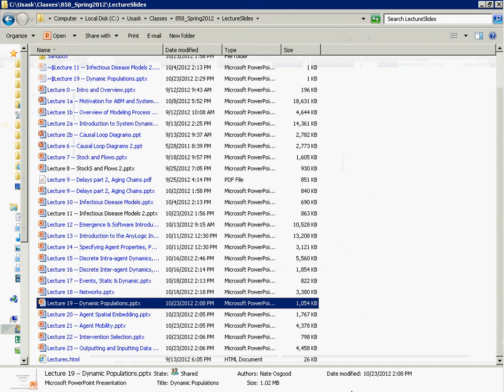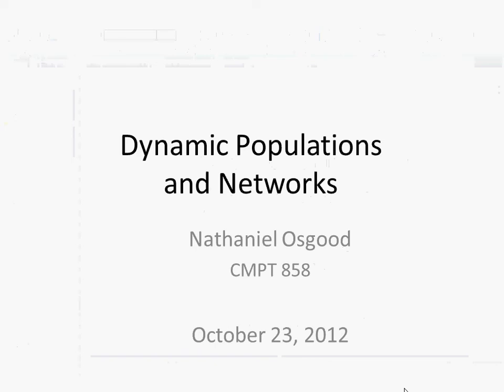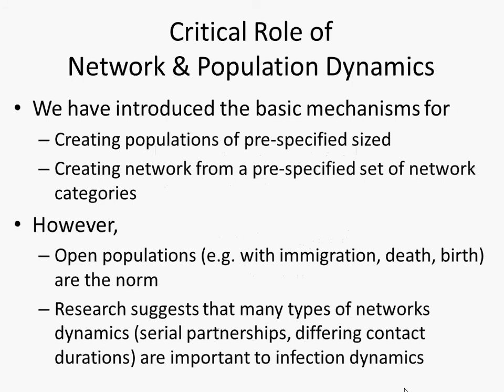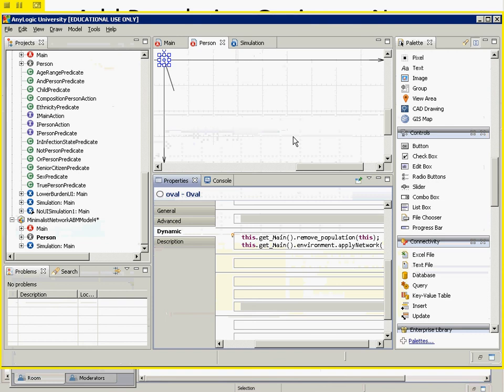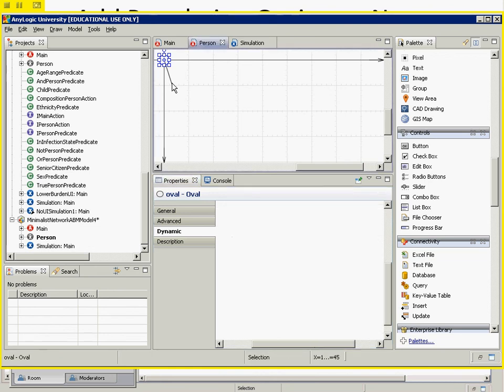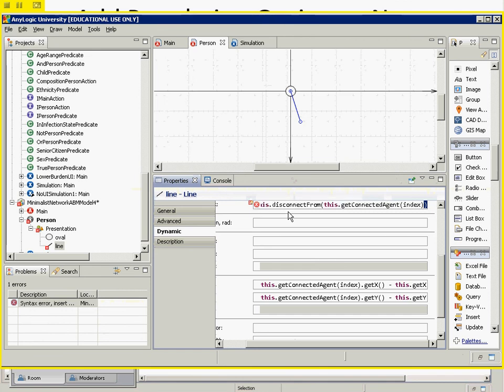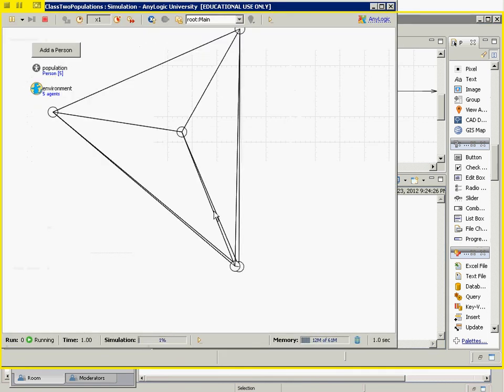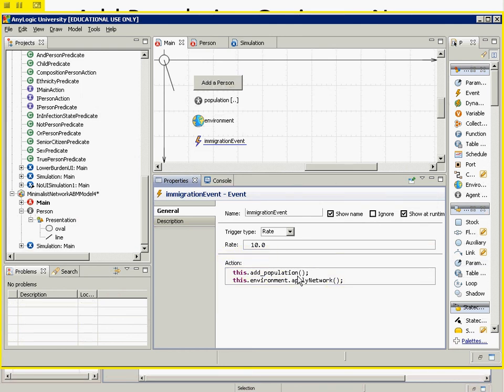Dynamic Populations and Networks in AnyLogic [Agent-Based Modeling for Health Policy with AnyLogic]